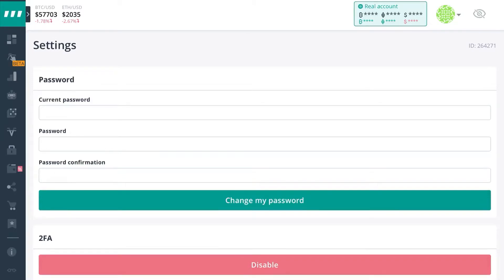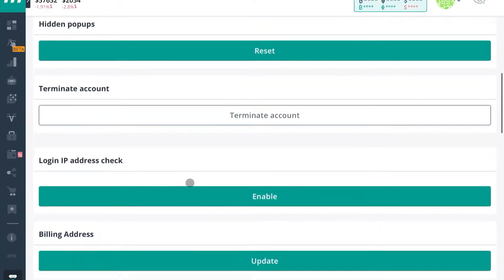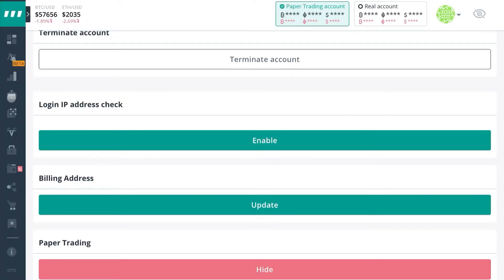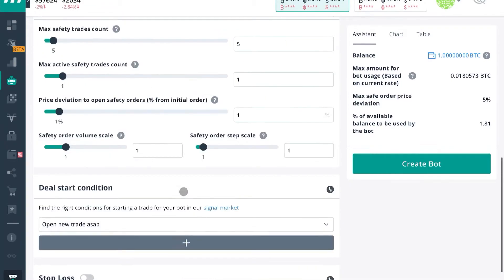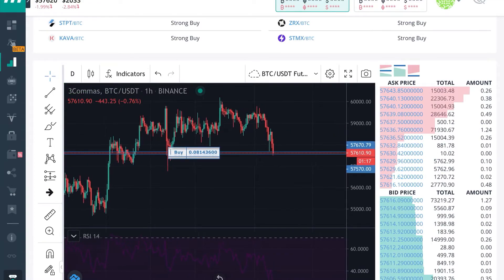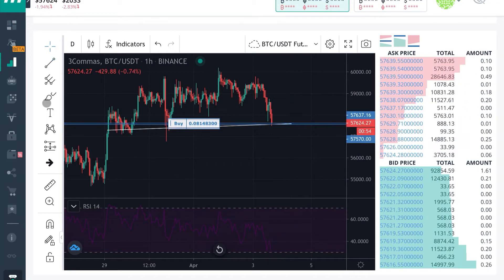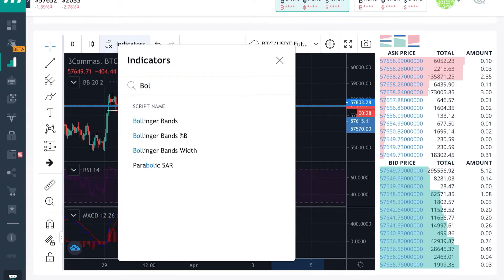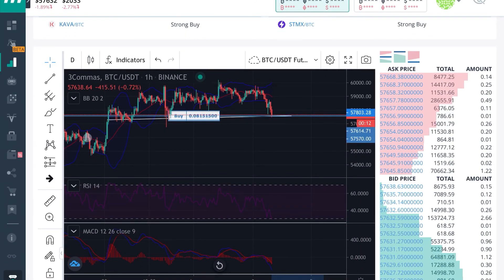How to Activate Paper Trading on 3commas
Hey guys in this short video you will se how to activate 3commas paper trading account. Simply click on the settings icon to be taken to the settings page. Scroll down until you see “Paper Trading” and click “show”. Now you will have a new bubble next to your “real” account balance. The new bubble will say “paper trading”. Click on this bubble to move to your paper trading account. Here you can practice bot strategies and technical analysis against live market conditions.